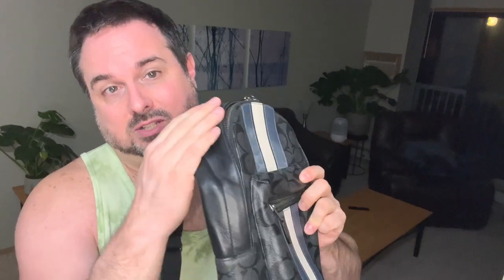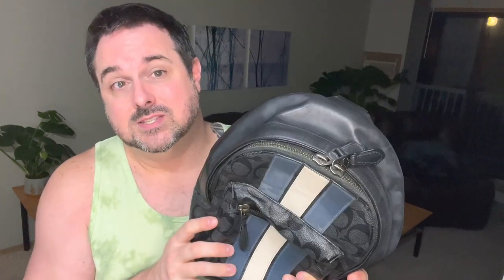Coach West Pack Crossbody Review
Review of Coach's West Pack Crossbody Bag.